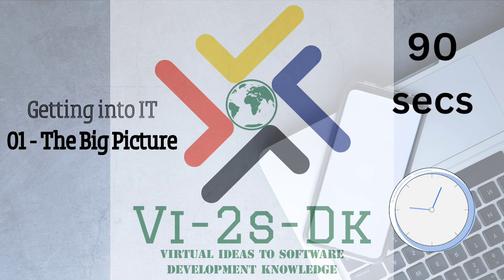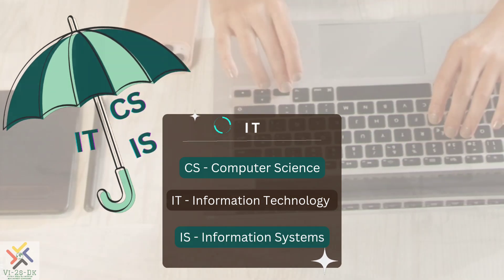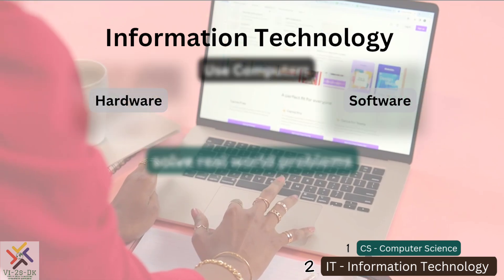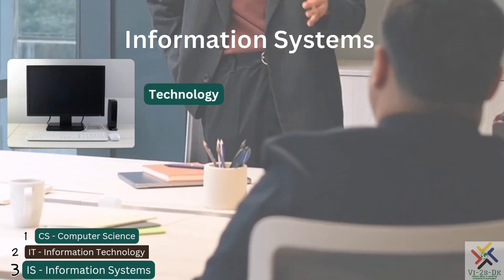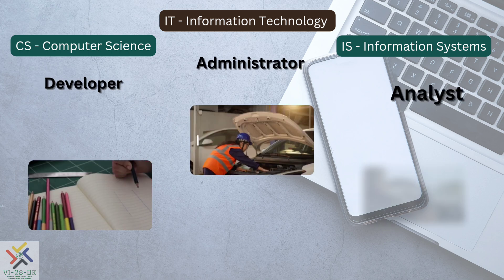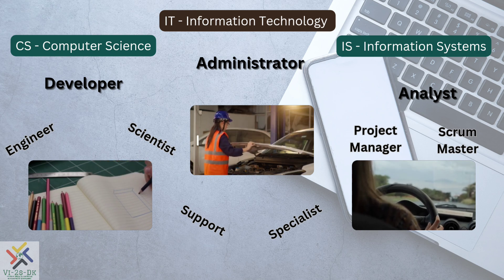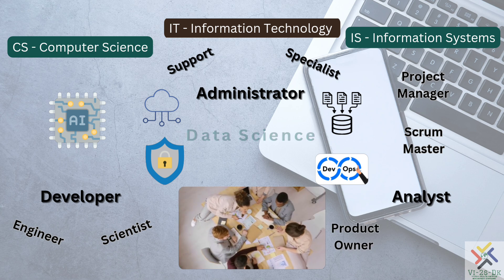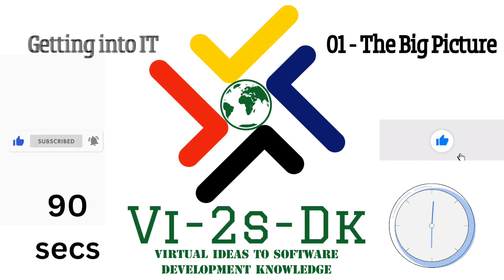❤️⏰[Getting into IT] MIND-BLOWING IT Career Secrets Revealed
The 1st of 5 videos in the "Getting into IT" series.
❤️⏰(90 secs) Getting into IT - The Big Picture
MIND-BLOWING IT Career Secrets Revealed

It presents IT as an umbrella term covering Computer Science, Information Technology & Information Systems.

It sheds more light on each of the domains and also introduces some key careers in IT.

0:00 Intro
0:15 Computer Science (CS)
0:26 Information Technology (IT)
0:38 Information Systems (IS)
0:50 IT Careers
1:05 Trending Careers

Google (Suite) Workspace
LibreOffice (OpenOffice)

Microsoft Word
Microsoft Excel
Microsoft PowerPoint

Google Docs
Google Sheets
Google Slides

LibreOffice Writer
LibreOffice Calc
LibreOffice Impress